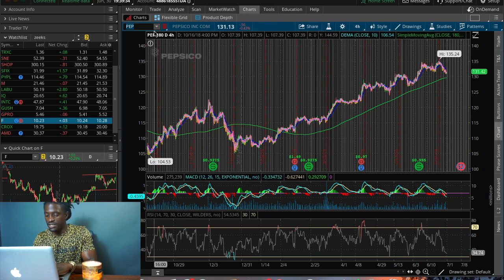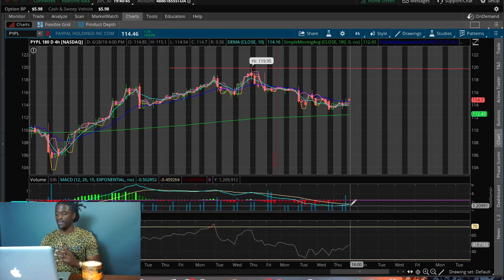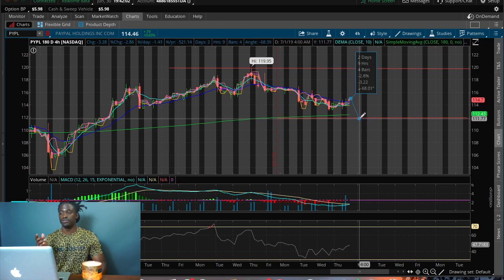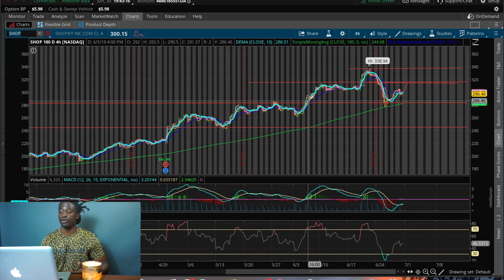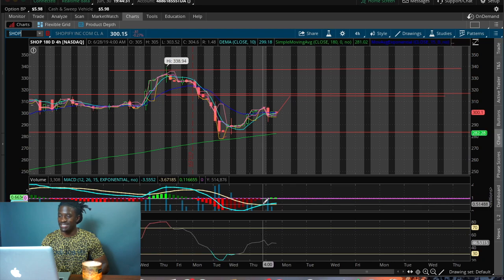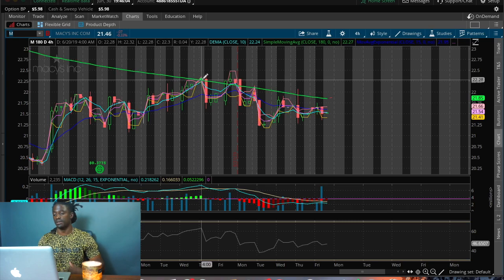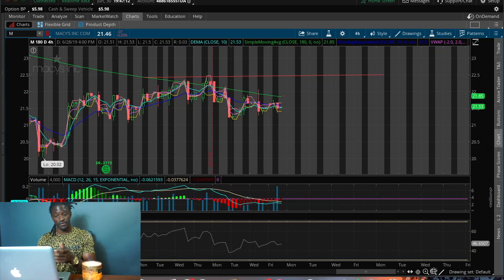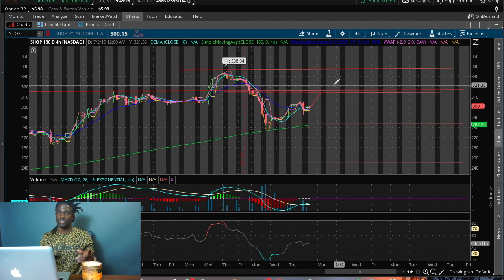Top 3 Swing Trade Ideas - July 2019